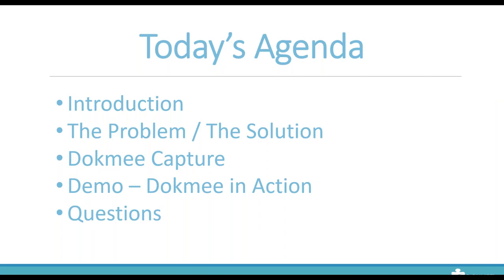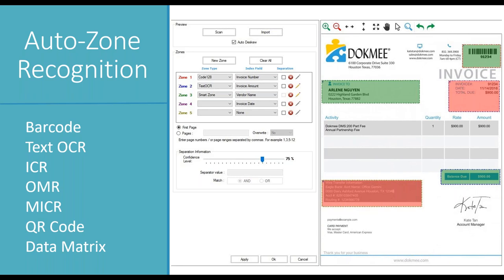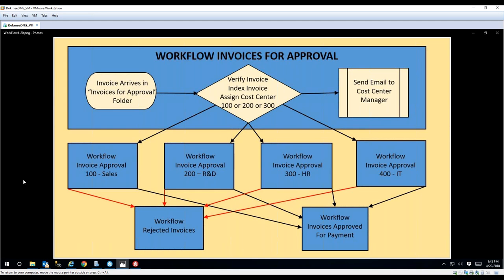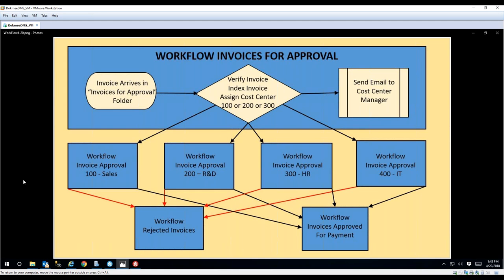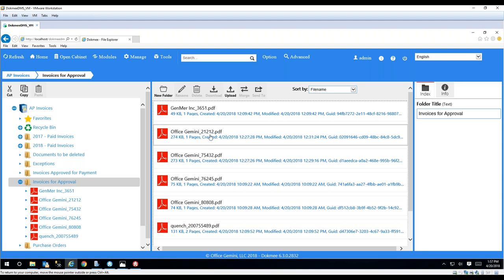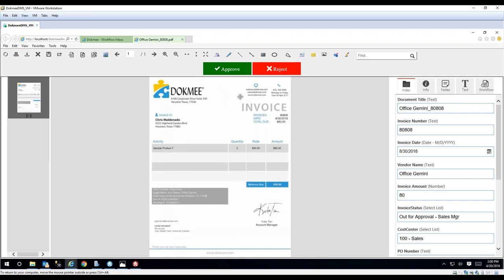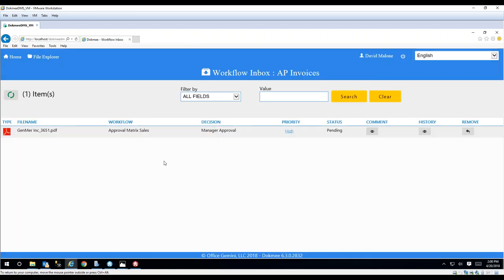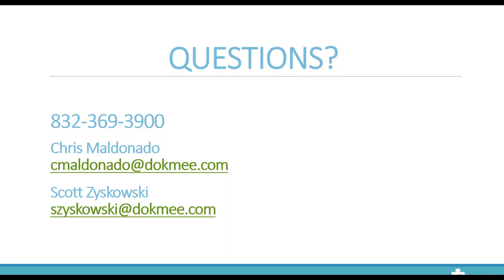Automatic AP Invoice Processing Webinar Video - English